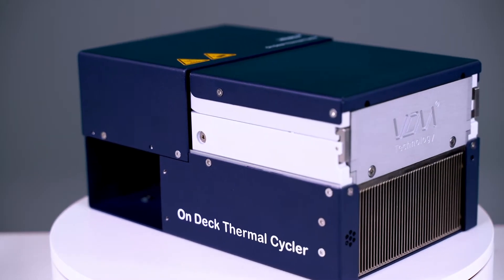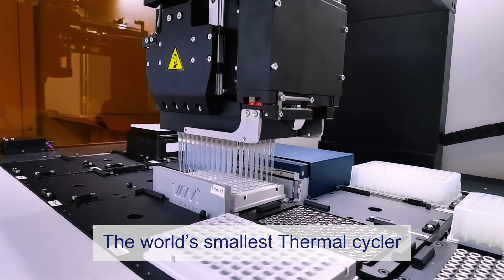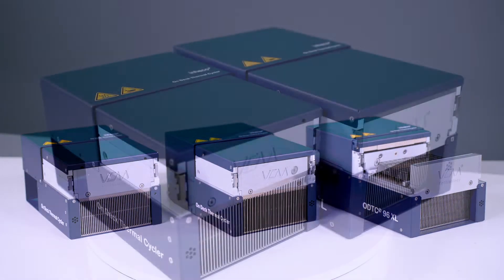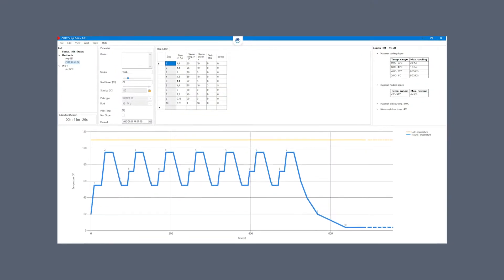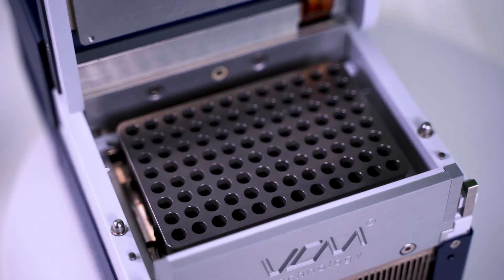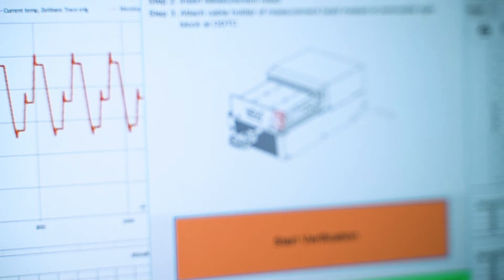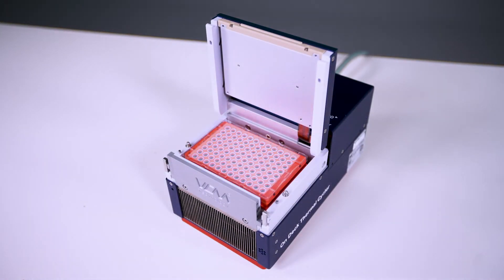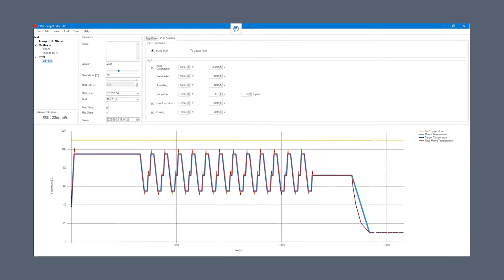ODTC® - On Deck Thermal Cycler by INHECO GmbH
The INHECO On Deck Thermal Cycler (ODTC®) is the perfect instrument if you intend to fully automate processes containing PCR-amplification or other molecular biological routines with fast-changing heating and cooling requirements. The ODTC® fits on the deck of almost any liquid handling instrument, allowing direct pipetting into the disposable located in the ODTC®. PCR plates can be gripped from all directions, enabling continuous 24/7 mode throughput.